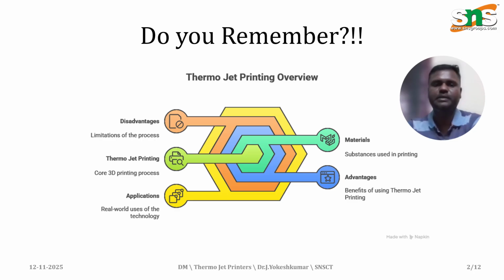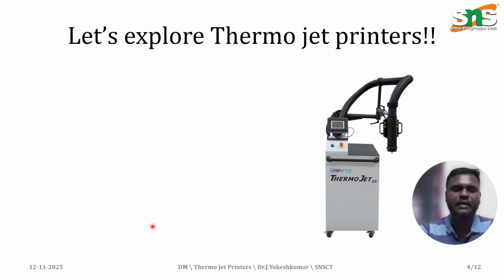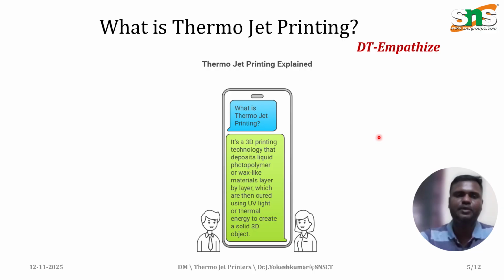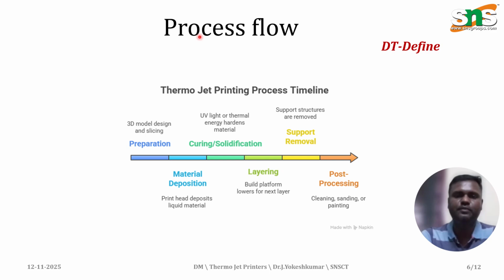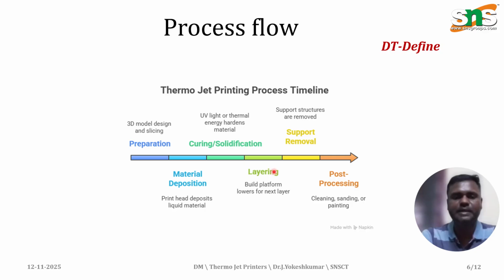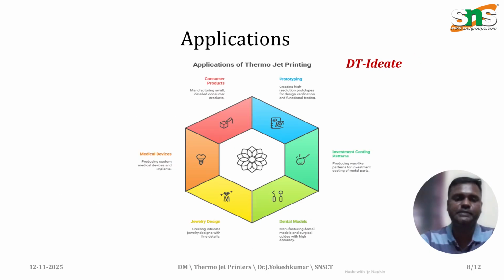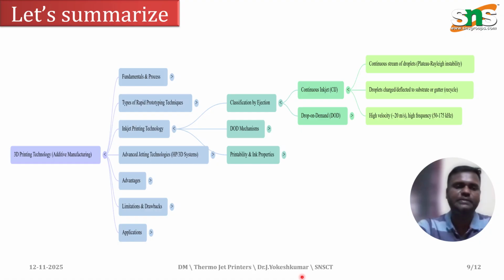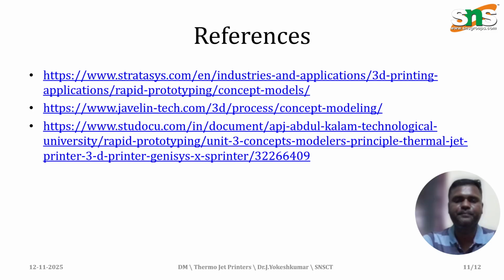Thermo jet printer | Digital Manufacturing | SNS Institutions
This video describes about thermo jet printer is a type of non-impact printer that uses heat to transfer ink onto paper. It operates by heating specially formulated wax-based ink, which melts and is sprayed through tiny nozzles to form images or text. This method allows for high-resolution, vibrant color printing, making it ideal for graphics and photo-quality outputs. Thermo jet printers are relatively quiet and efficient, often used in professional design and publishing environments. Their precision and smooth gradients make them suitable for detailed visual work.